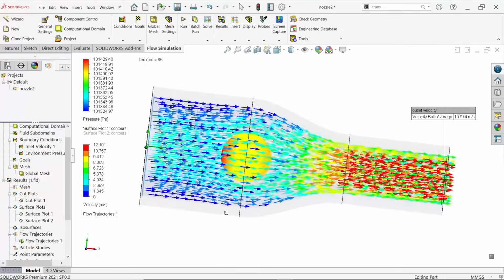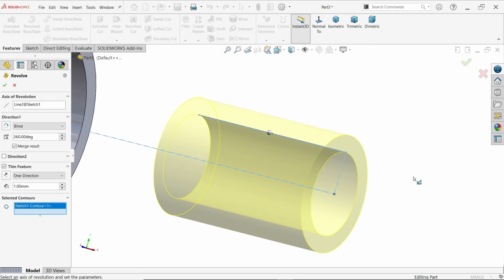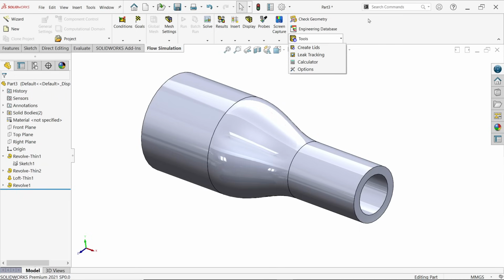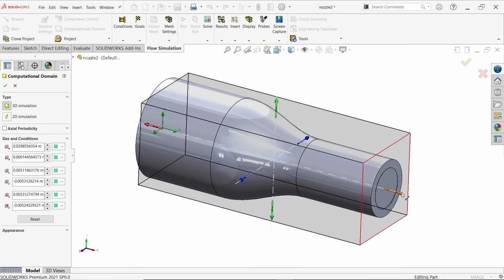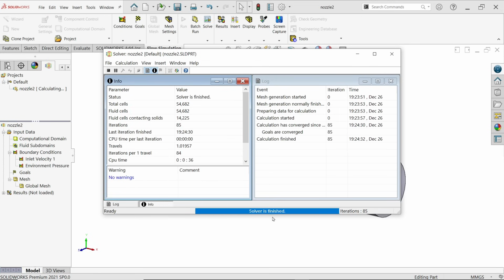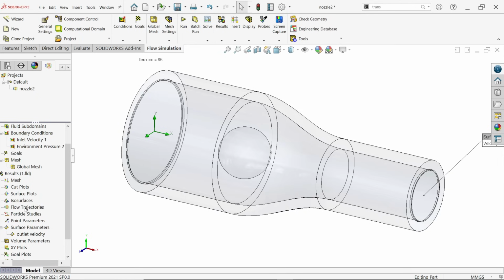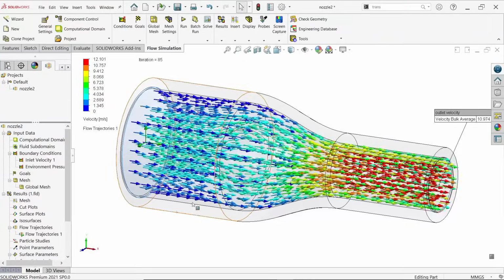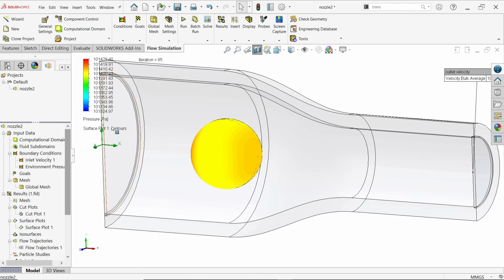SolidWorks Flow Simulation Tutorial: Nozzle velocity & Pressure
We Will Learn Below Features in Solidworks Flow Simulation in NOZZLE.
1.Create Model
2.Create Lid
3.Wizard
4.Oxygen velocity 2.5m/s
5.Boundary condition
6.Create Mesh
7.Run
8.Surface Parameters.
9.Flow Trajectory
10.Cut Plot
11.Surface Plot